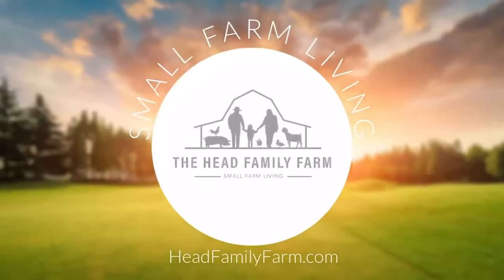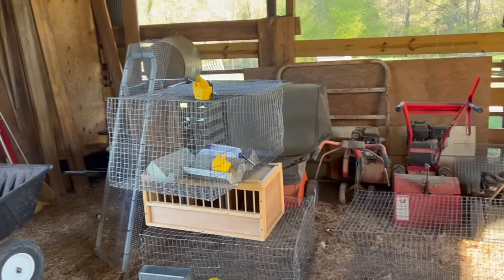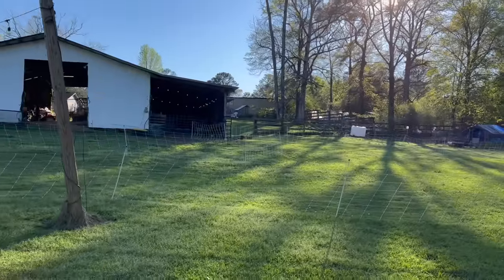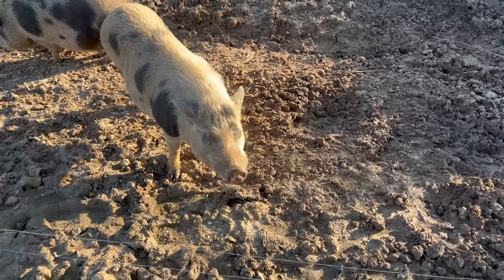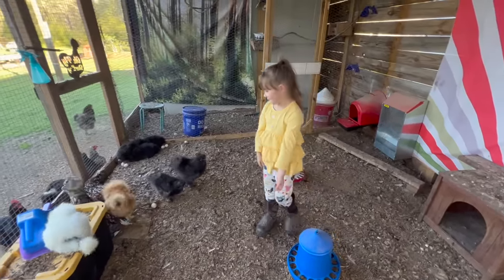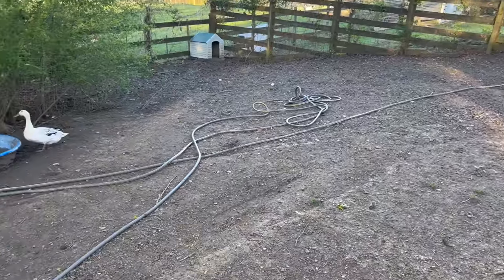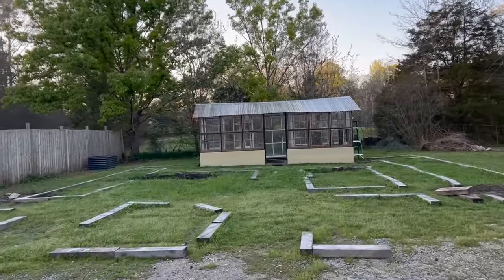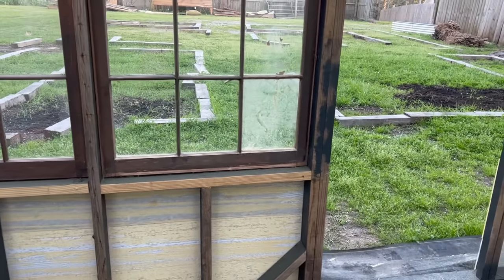Full Tour of Our 10 Acre Homestead | Animals, Gardens, and our Farm Businesses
🌱 The Homesteader Magazine | Chickens - $25 Digital - $35 Print & Digital

📦 Amazon Store
🐓 Avituvin Coops Code: HFFARM to save 5%
🥾 Hisea Boots Code: Farm Friends to save 15%